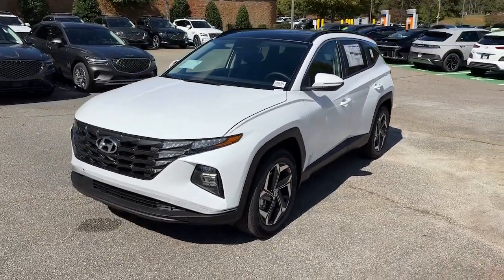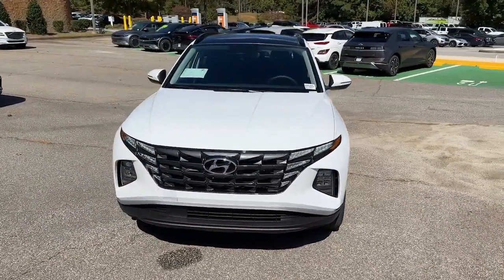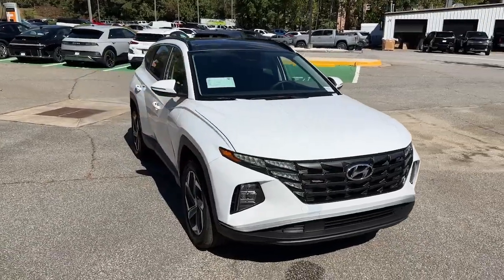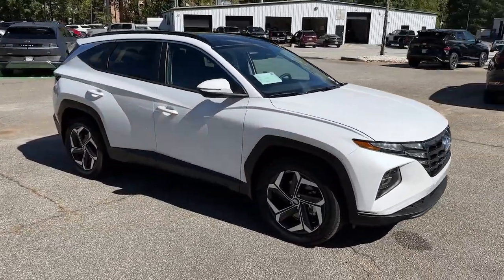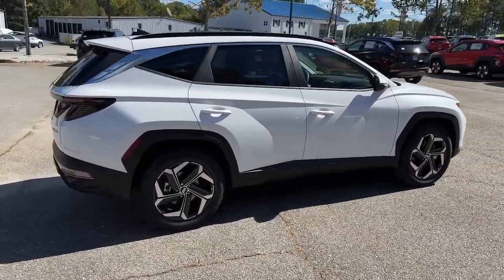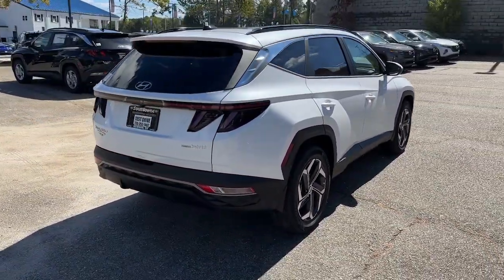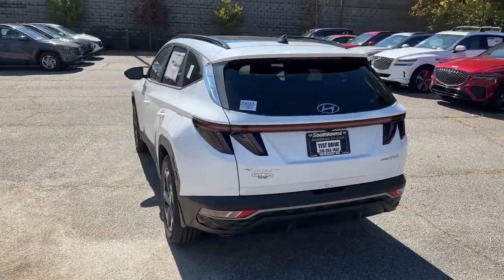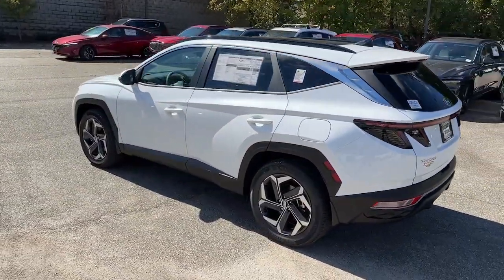2024 Hyundai Tucson_Hybrid Newnan, Peach Tree, Carrollton, Grantville, Palmetto, GA 2D5157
Serenity White New 2024 Hyundai Tucson_Hybrid SEL Convenience available in Newnan, Georgia at  at Southtowne Hyundai Newnan. Servicing the Peach Tree, Carrollton, Grantville, Palmetto, GA area.

800 Bullsboro Dr.

2024 Hyundai Tucson Hybrid SEL Convenience Serenity White 4D Sport Utility AWD 6-Speed Automatic I4brbrNEW- $1250 MUST FINANCE WITH HMFC Prices do not include government fees which include tax tag and title. All prices Include all available discounts and rebates. Specifications and availability subject to change without notice. See dealer for most current information. **Consumer must print and present prior to purchase for discounted price.**Employees and their family members are excluded from special pricing discounts**. Priced units must be in-transit or in stock to qualify. Special order location fees for special request units have a $1500 order fee regardless of distance. All images are for illustrative purposes only actual product may vary see dealer for details or questions.